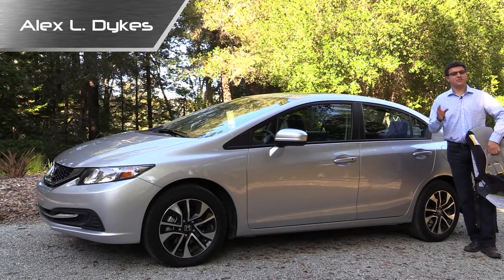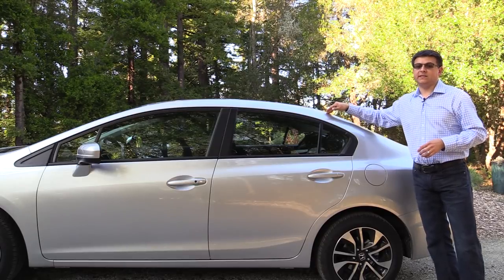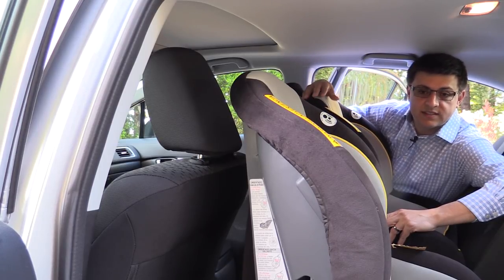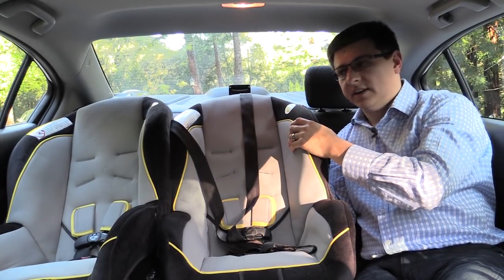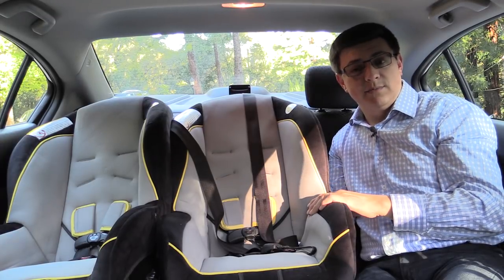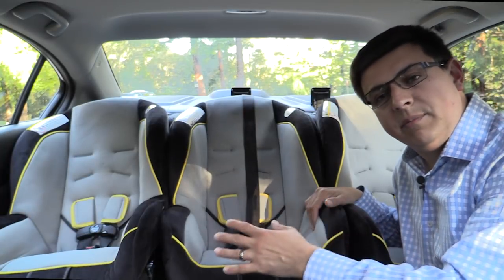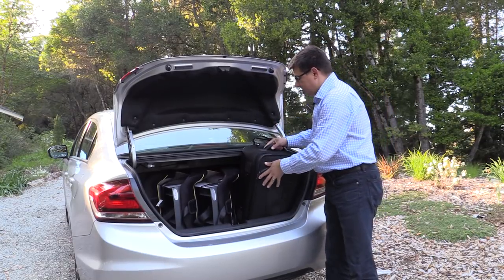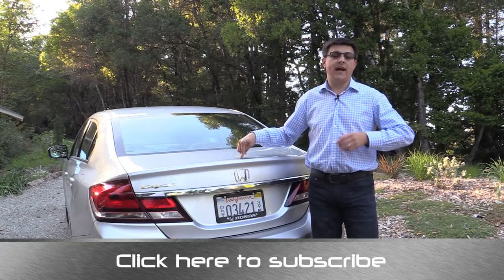2014 Honda Civic Child Seat Review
In this week's child seat review we take a look at the 2014 Honda Civic sedan. I'll answer the question "will three child seats fit in a Honda Civic?", talk about adults and child seats coexisting on the rear bench seat and see how accommodating the Civic's trunk is.